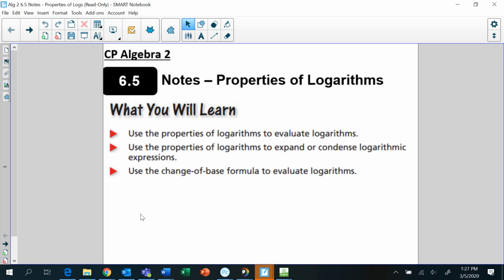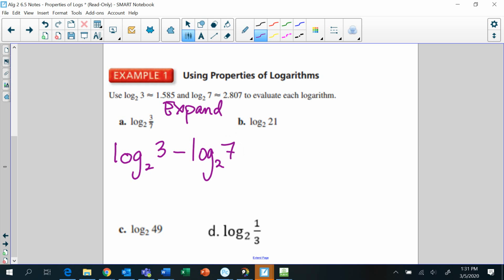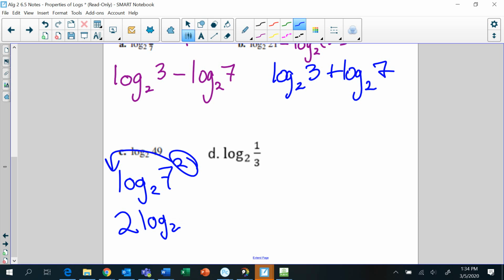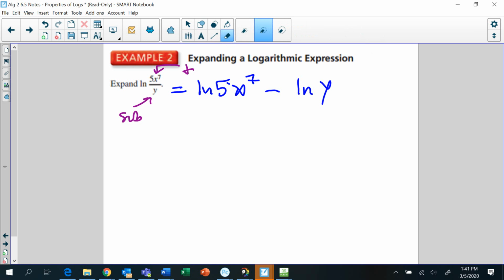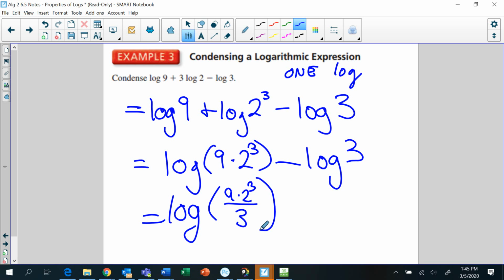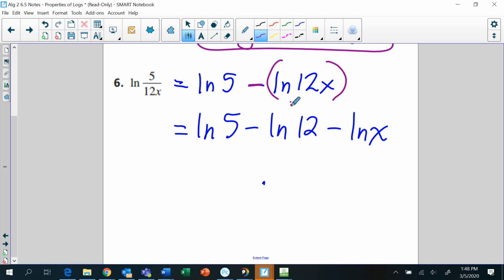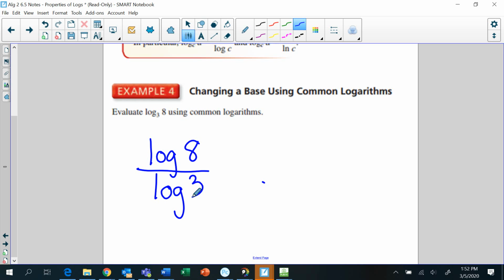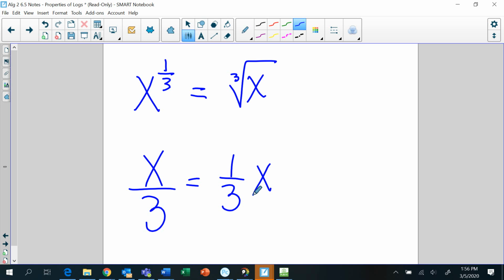Alg 2 6 5 Notes Logarithm Properties and Change of Base